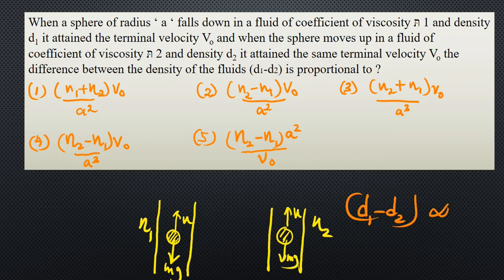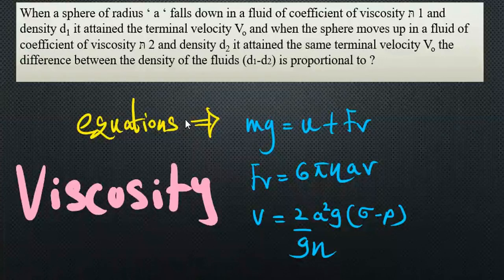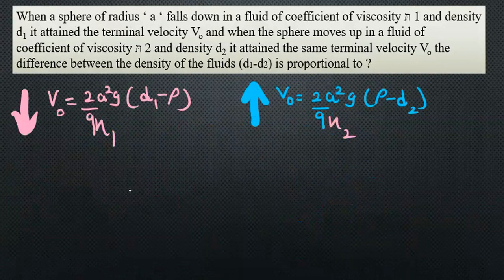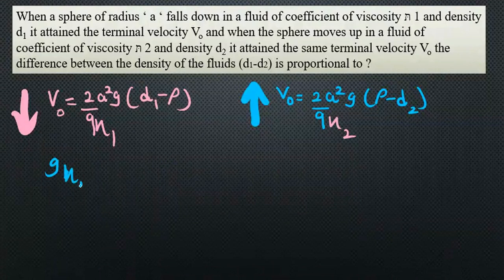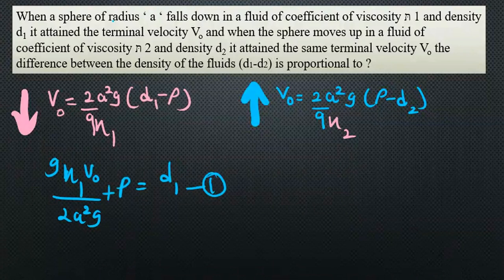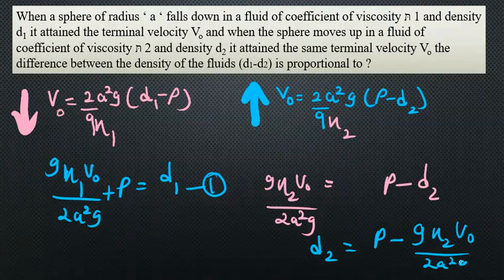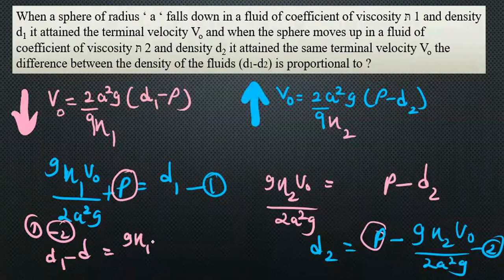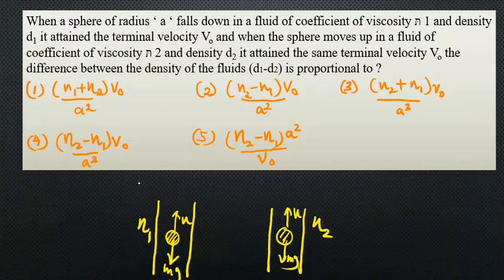When a sphere of radius a falls down in a fluid of coefficient of viscosity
When a sphere of radius a falls down in a fluid of coefficient of viscosity תּ 1 and density d1 it attained the terminal velocity Vo and when the sphere moves up in a fluid of coefficient of viscosity תּ 2 and density d2 it attend the same terminal velocity Vo the difference between the density of the fluids (d1-d2) is proportional to ?

Timestamps
0:00 Question
0:26 Equations
0:50 Solution
3:21 Answer